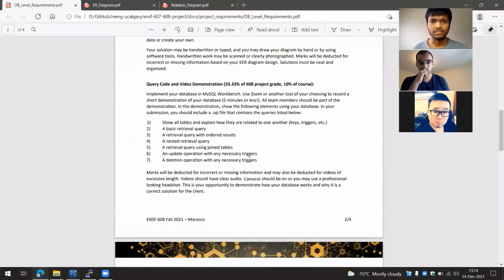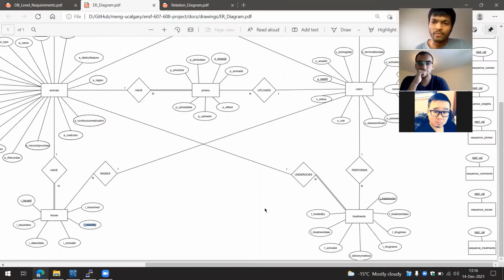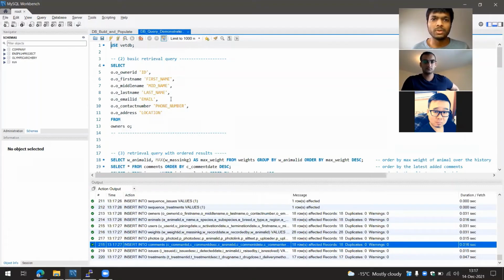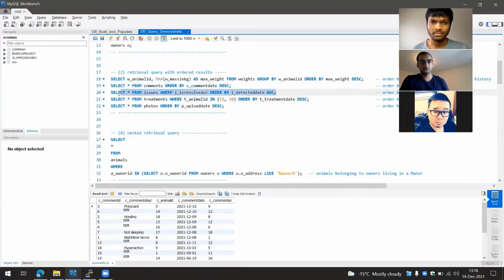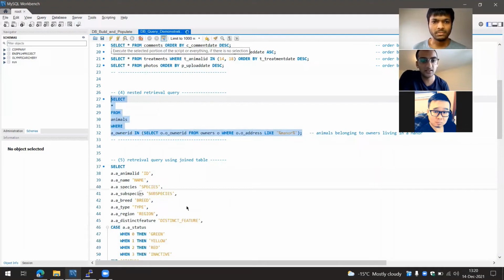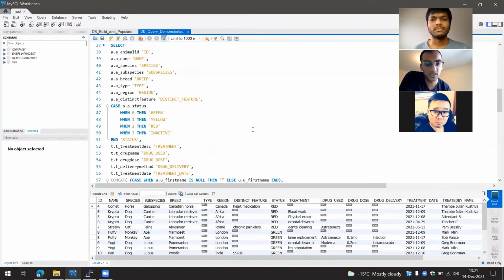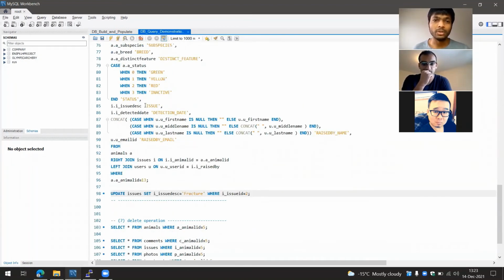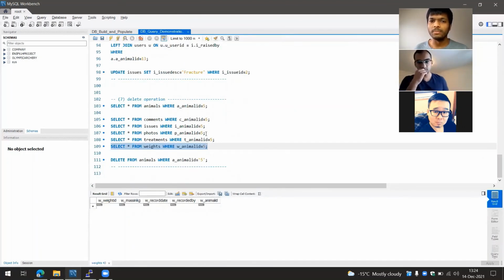Vet Application - Database Demo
Demonstration of database design and query execution of a full stack Veterinary Clinic Application developed using Spring Boot, React, and MySQL. Developed and designed based on the requirements from Veterinary School of Medicine, University of Calgary.

TECHNOLOGIES
👉 Backend: Spring Boot, JPA
👉 Frontend: ReactJS
👉 Database: MySQL

ASSOCIATION
🎓 Faculty: Schulich School of Engineering
🎓 Program: MEng Software Engineering
🎓 Course: ENSF 608 Fall 2021
🎓 Type: Term Project